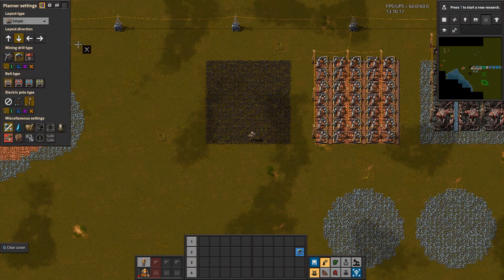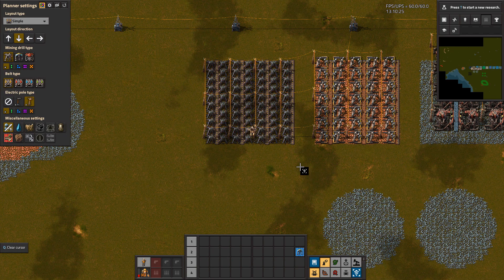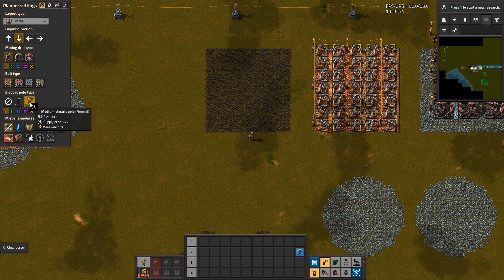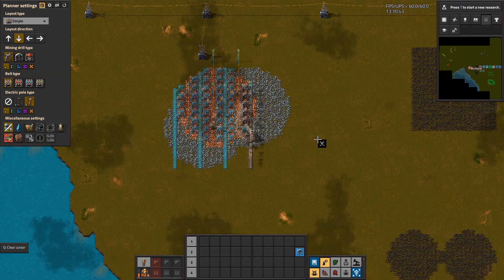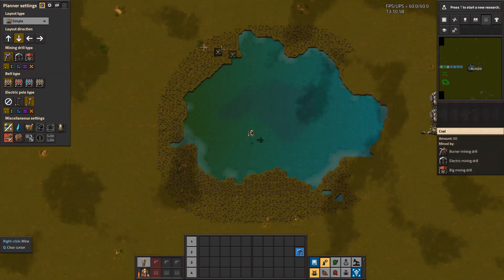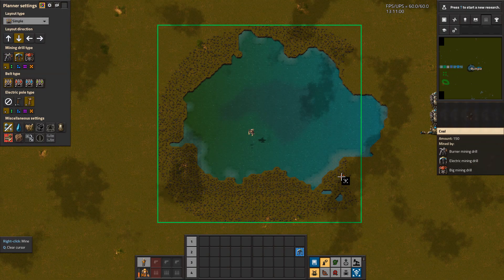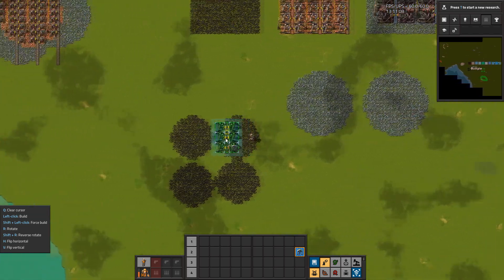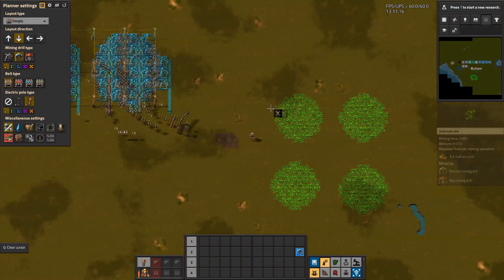Factorio Mod Tips: Mining Patch Planner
Here are the links to the mod used in the video.